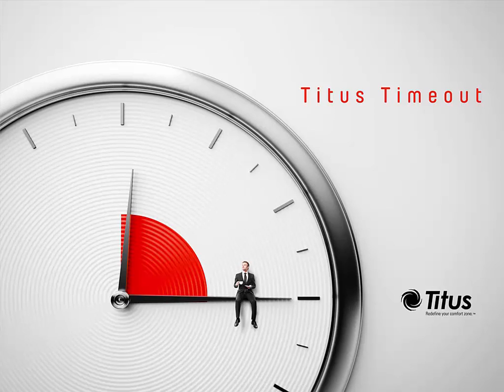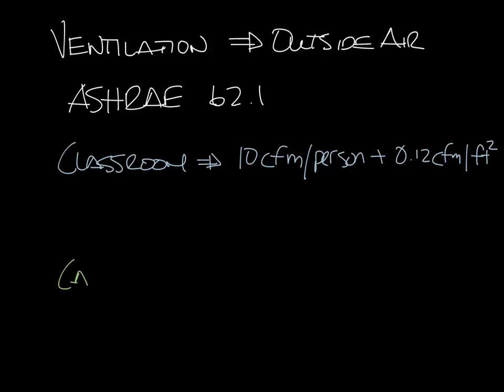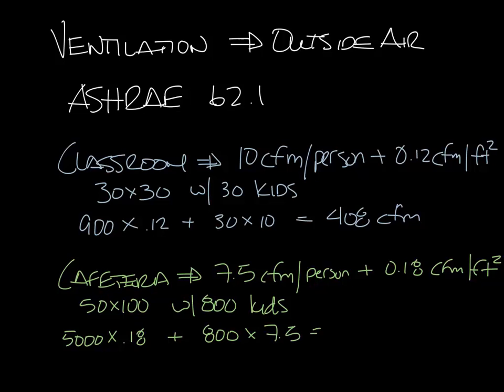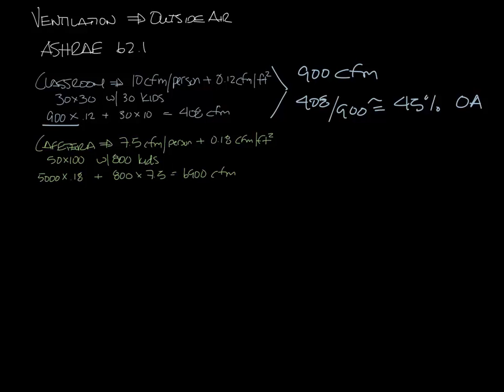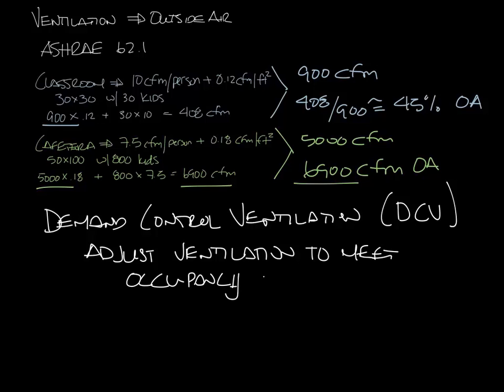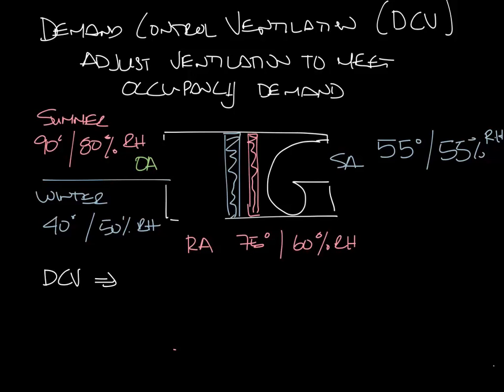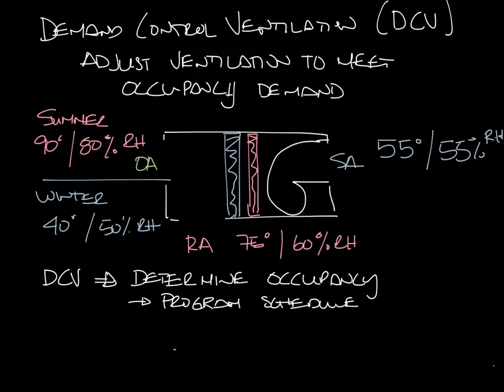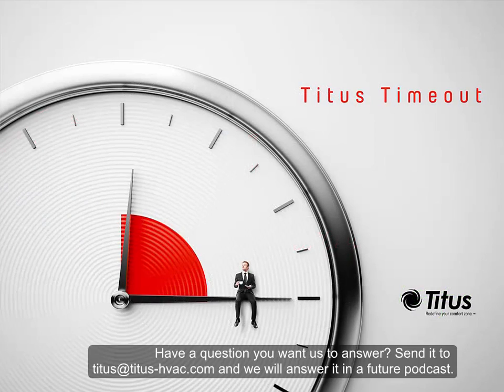Titus Timeout Podcast - Demand Control Ventilation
This week's podcast answers the question, "What is demand control ventilation?"